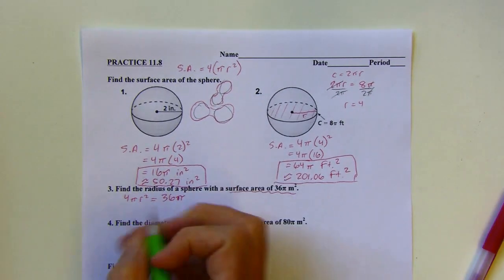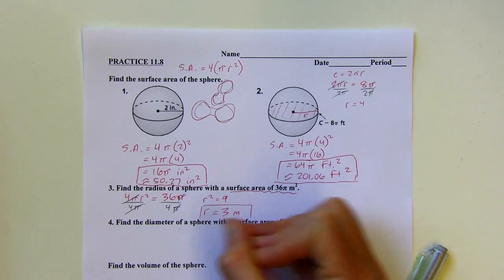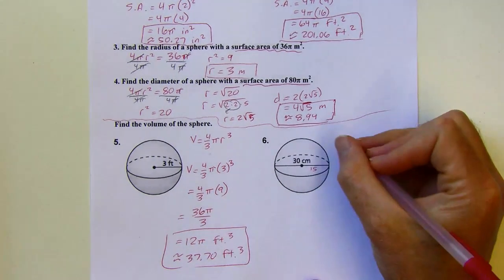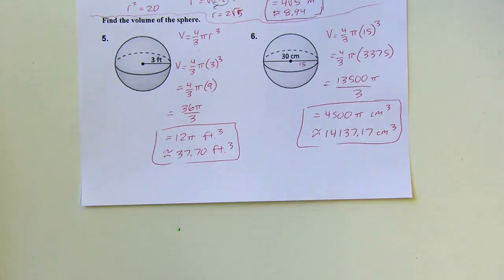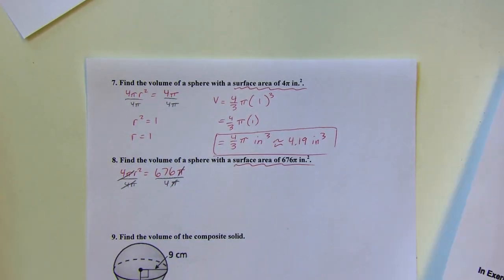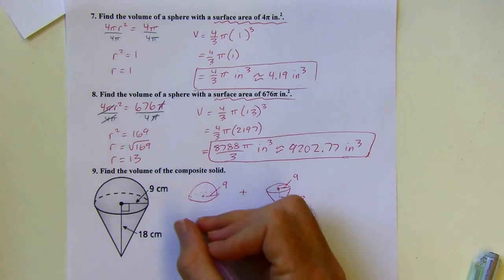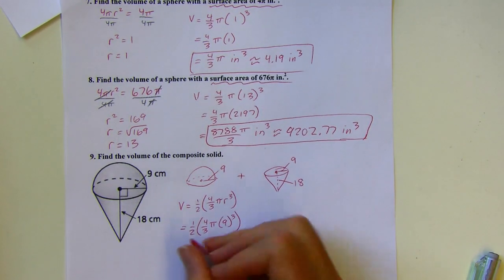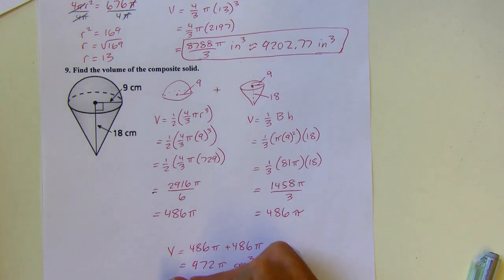Geometry - Big Ideas - 11.8 Practice